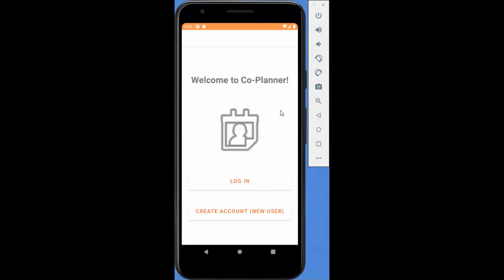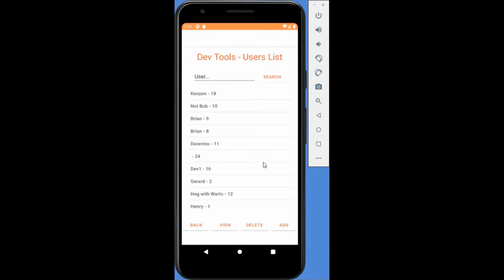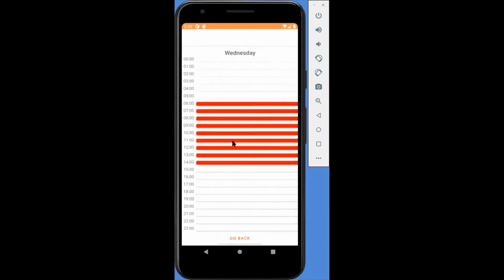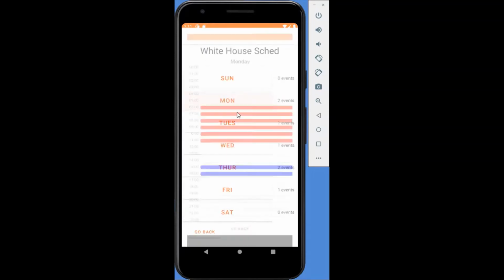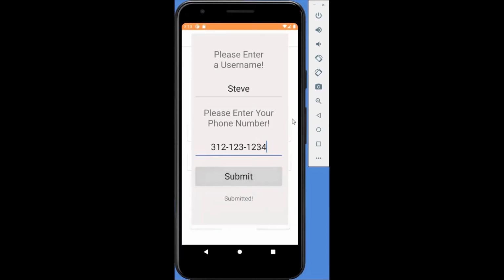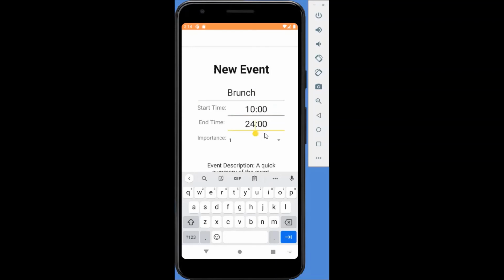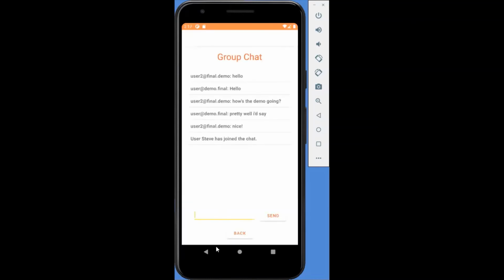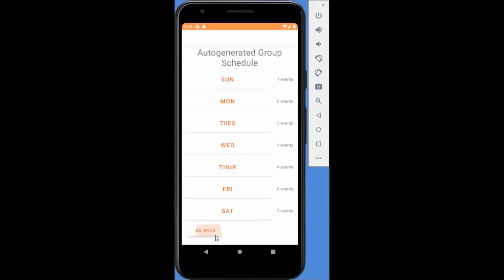FinalDemo CoPlanner 309